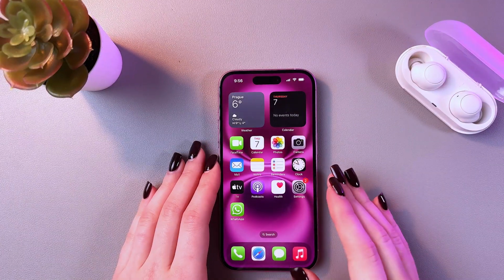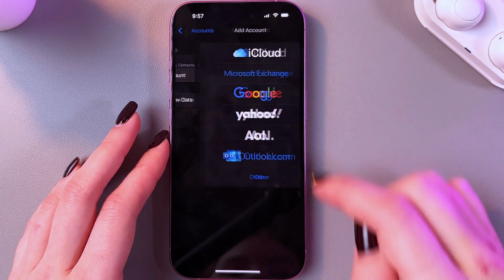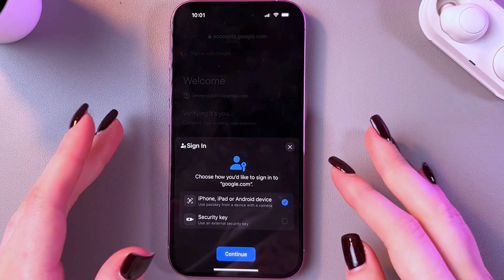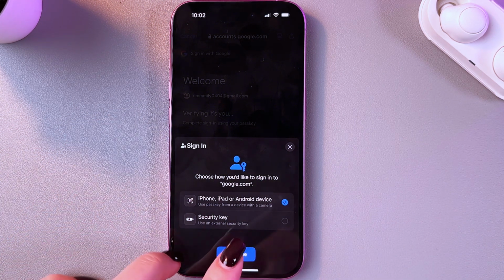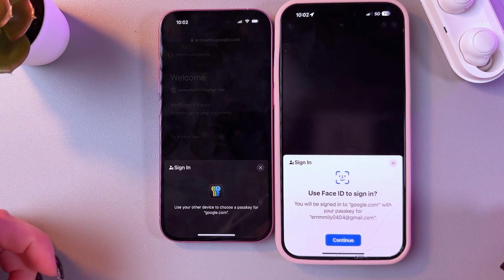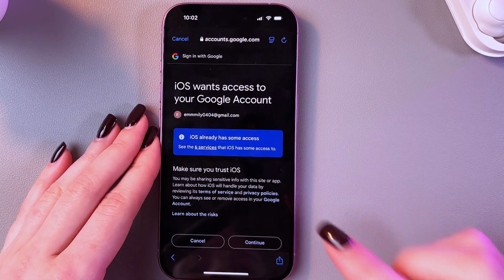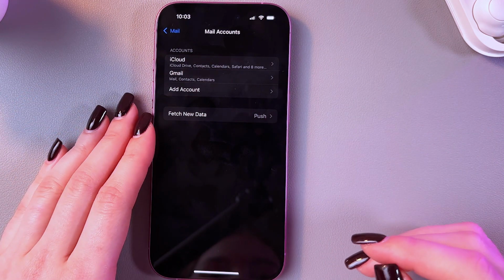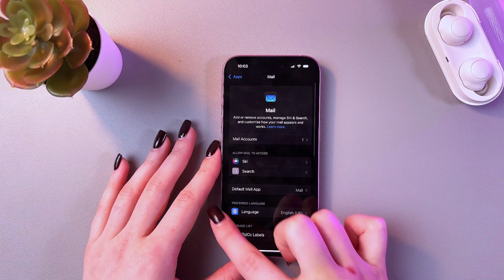How to Add or Remove Gmail Account on iPhone 16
Learn how to easily add or remove a Gmail account on your iPhone 16 with this step-by-step guide. Whether you want to switch accounts or get rid of an old one, this tutorial will walk you through the process to ensure smooth account management. Master the Gmail setup process and personalize your iPhone 16 with just a few simple steps.